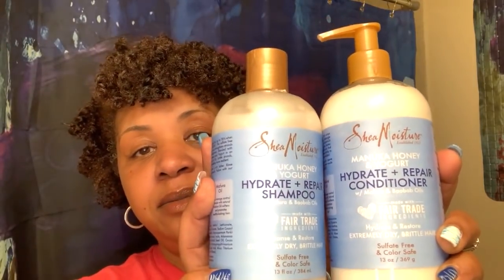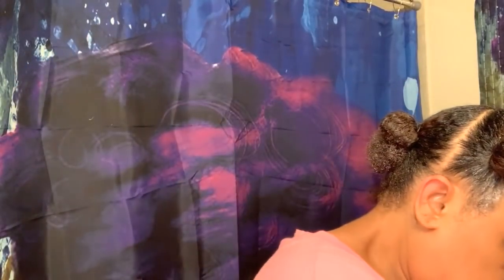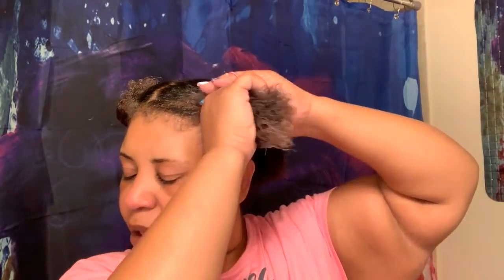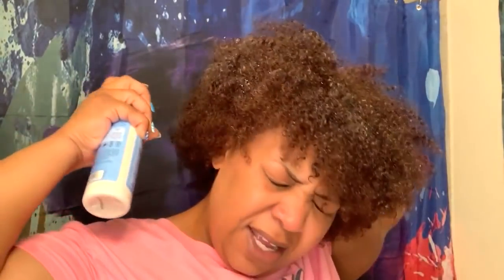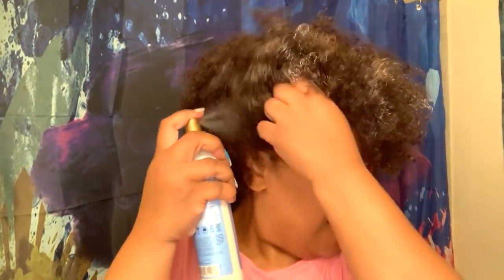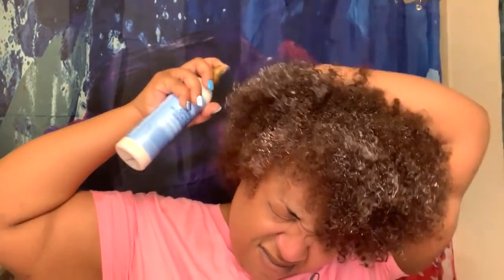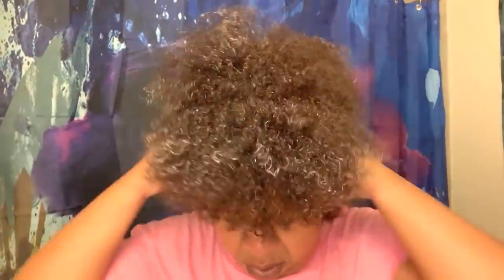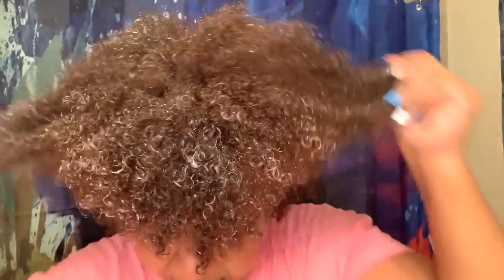WASH DAY REVIEW WITH HYDRATE AND REPAIR LINE!! VIDEO 1 OF 2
THIS IS THE WASH DAY VIDEO AND WITH MY HONEST REVIEWS. STAY TUNE FOR THE NEXT STYLING VIDEO. PRODUCTS WILL BE BY SHEA MOISTURE BUT WITH A DIFFERENT LINE!!

I AM A WOMAN OVER 40 YEARS OF AGE AND I AM ON MY NATURAL HAIR JOURNEY!! I WILL BE DOCUMENTING MY NATURAL HAIR JOURNEY ON YOU-TUBE AND I WILL UPLOAD AT LEAST 3 VIDEO'S PER WEEK. I AM A BREAST CANCER SURVIVOR THAT HAS LOST ALL OF MY HAIR FROM 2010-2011 AND LOST SIGHT OF HOW IMPORTANT HAIR IS. I RELAXED AND CUT MY HAIR UNTIL 2018, WHEN I STARTED MY JOURNEY AND REALIZED THAT HAIR IS A GIFT FROM GOD.